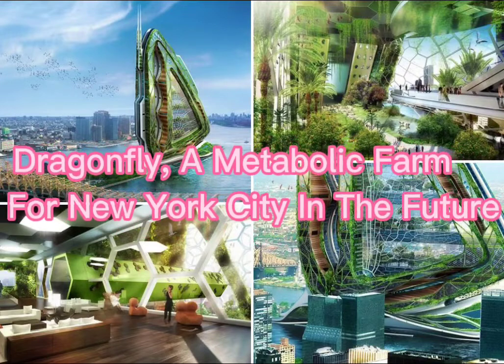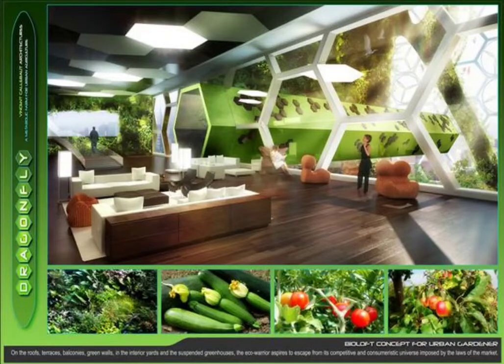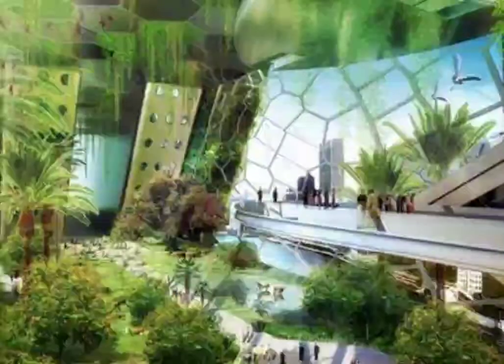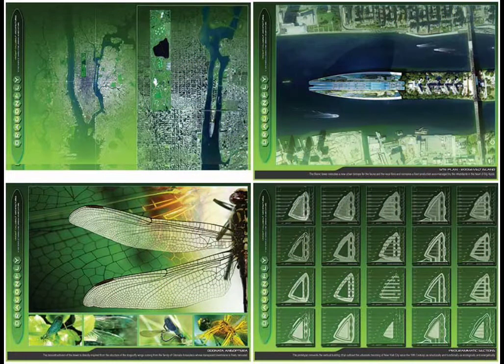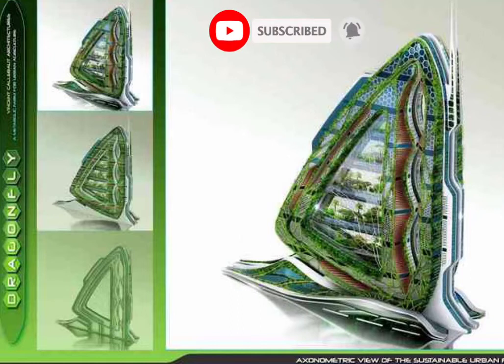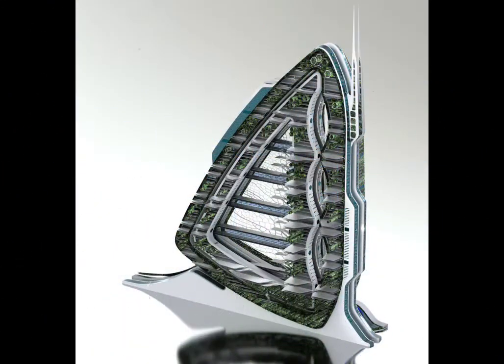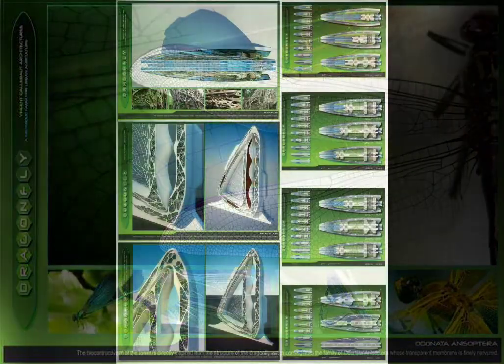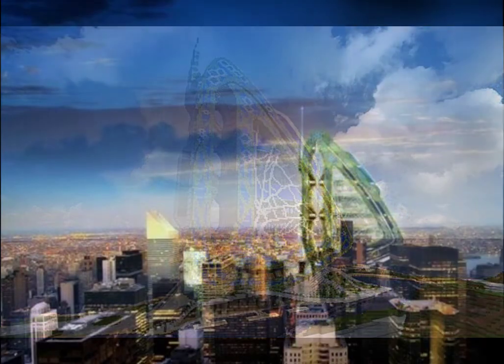Dragonfly, a Metabolic Vertical Farm, Urban Agriculture in the Future, New York City / AgroStar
Dragonfly, a Metabolic Vertical Farm for Urban Agriculture in the Future, New York City, U.S.A / AgroStar

I’m not the owner of any pictures showed in the video…